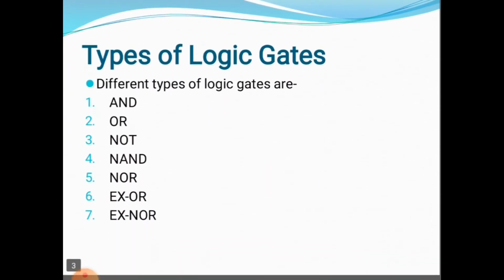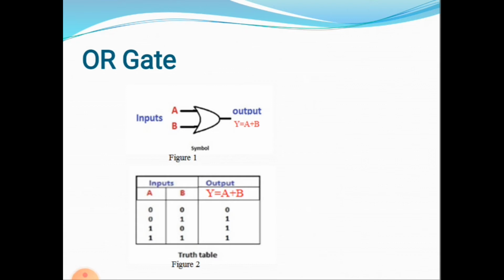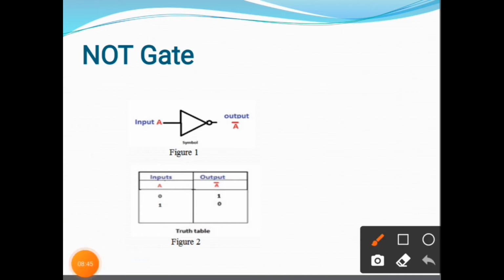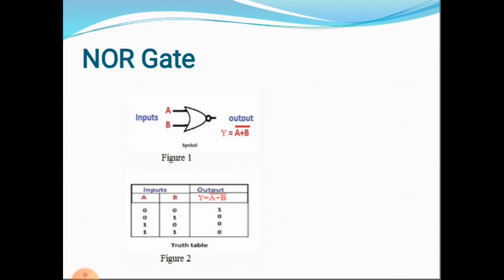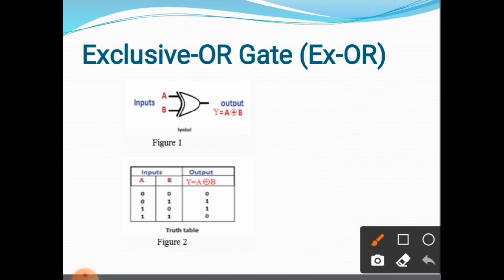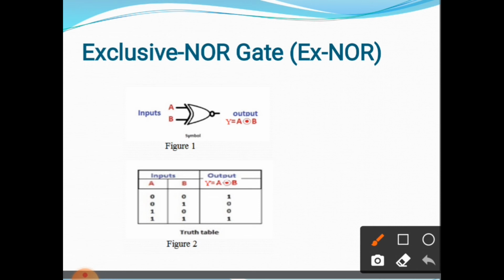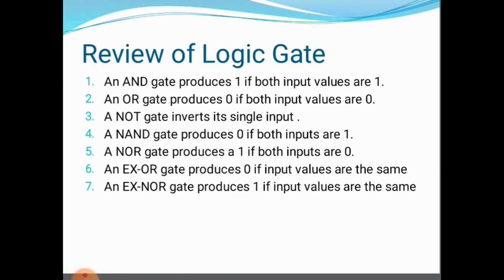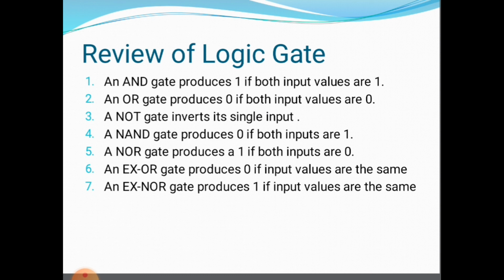Logic Gates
In this video you will gate all information regarding logicgates: AND, OR, NOT, NAND, NOR,XOR and XNOR.
Digital Electronics